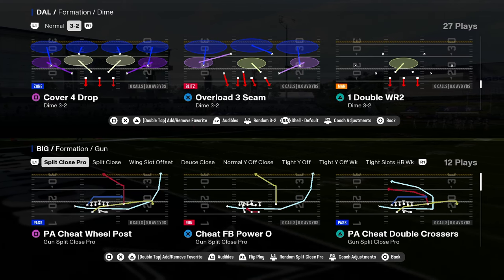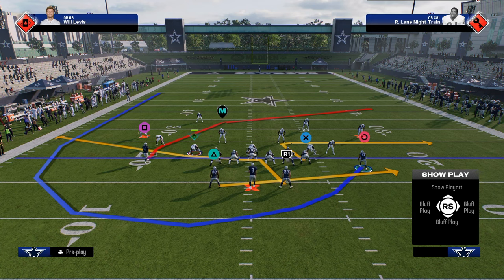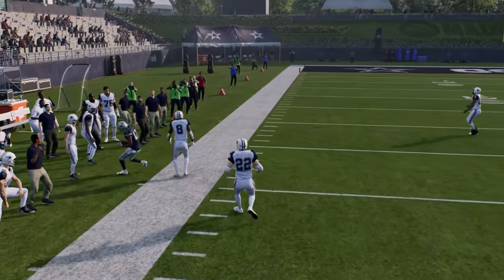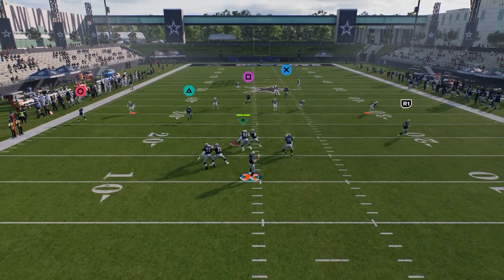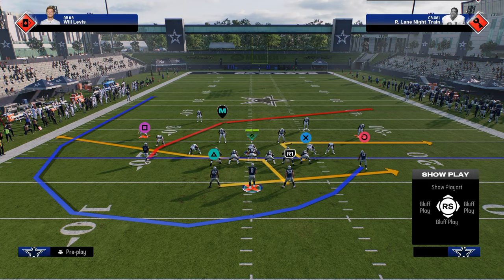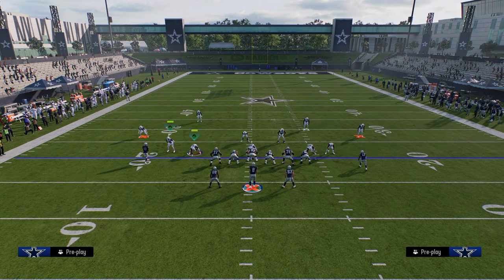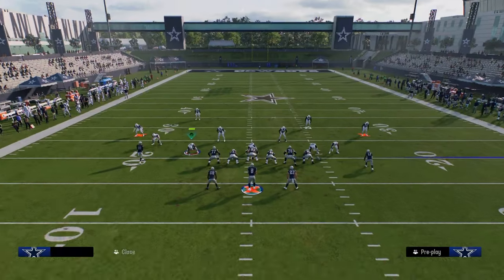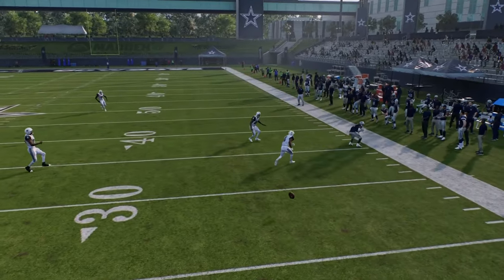The BEST Cheat Motion In Madden 25